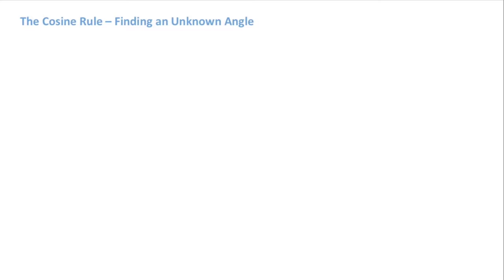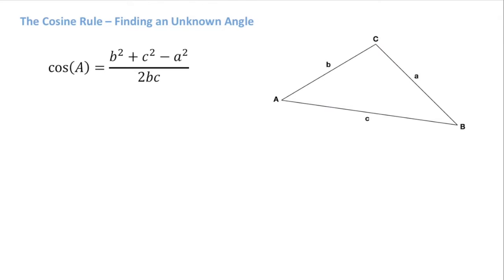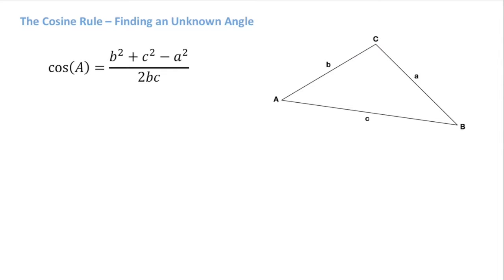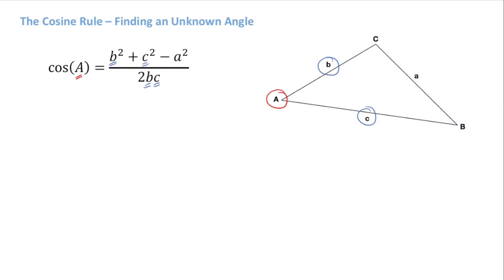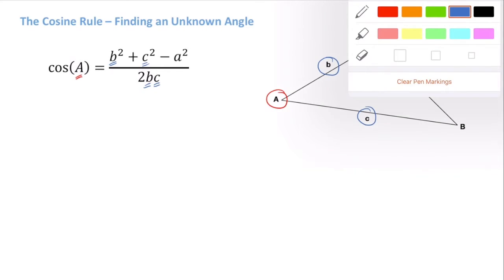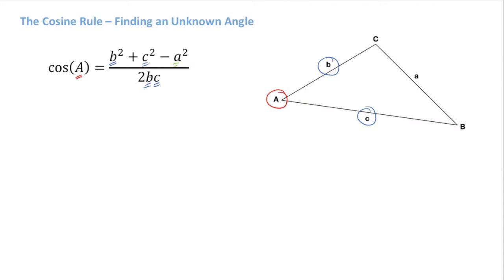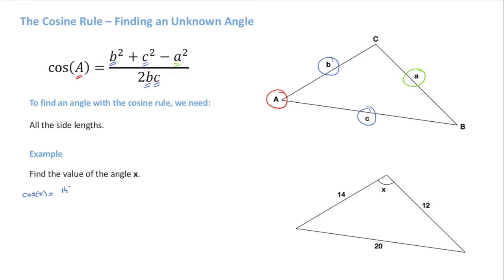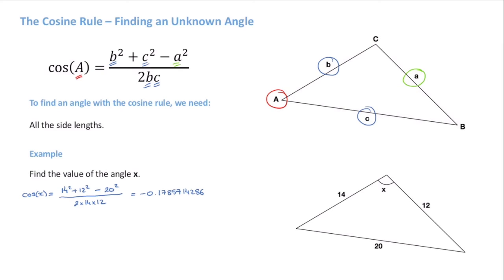IB Math Studies - Cosine Rule - Finding Unkown Angles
Using the Cosine Rule for Finding Unkown Angles. The formula is explained in detail and illustrated with a worked example. This is a must know for you IB Math Studies Exam.